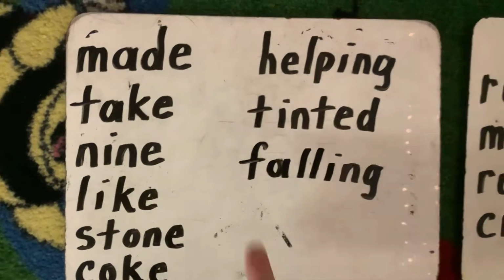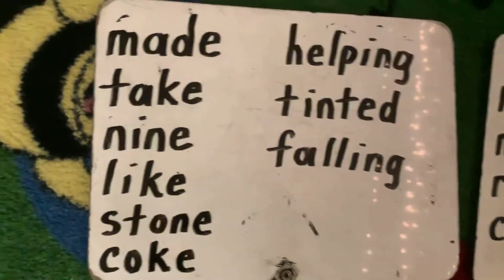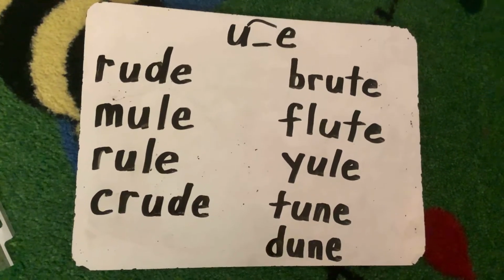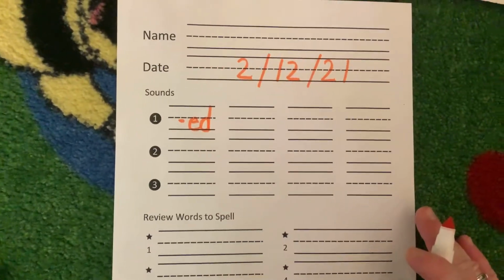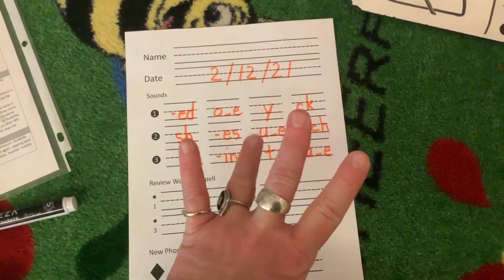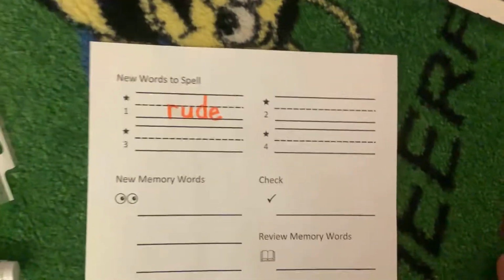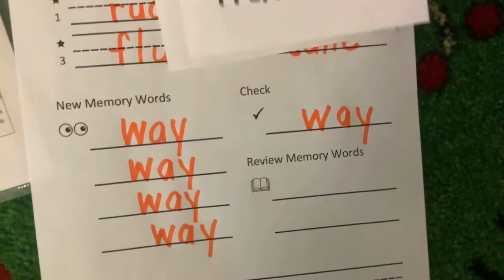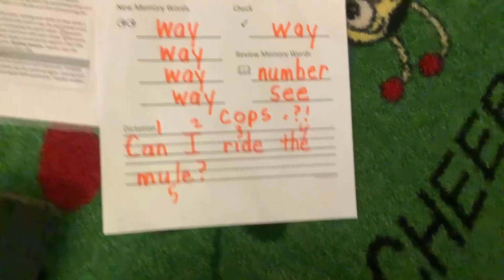OG Lesson 107